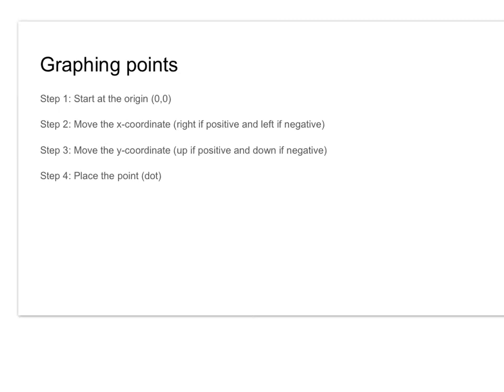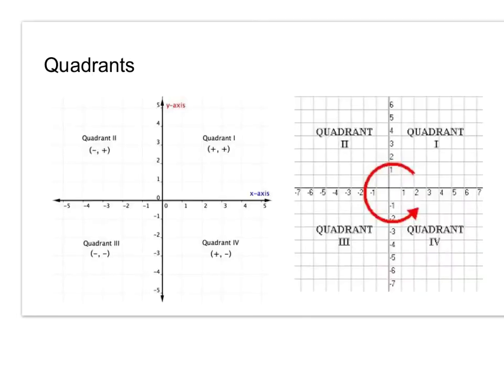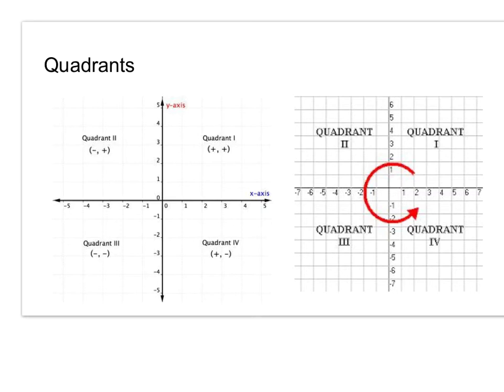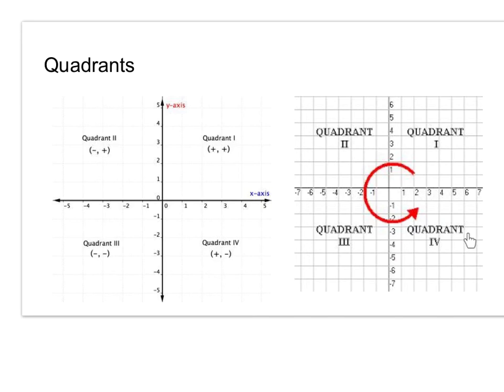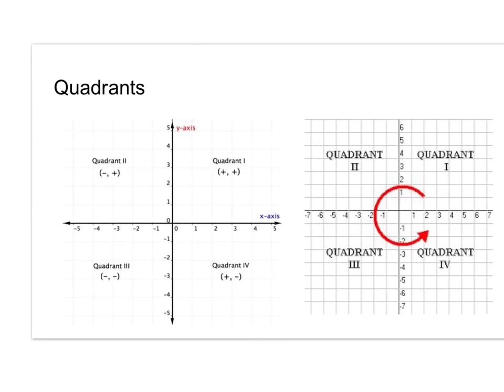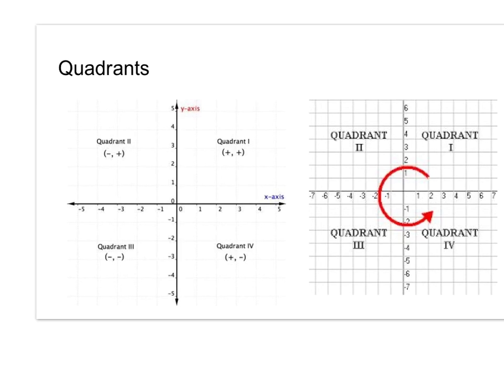7th grade 2 -6 graphing in all four quadrants